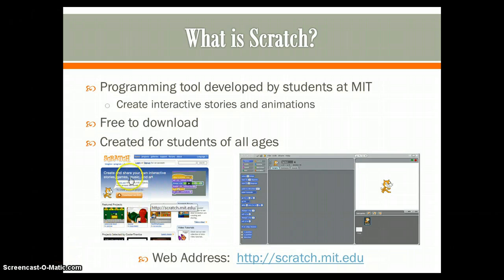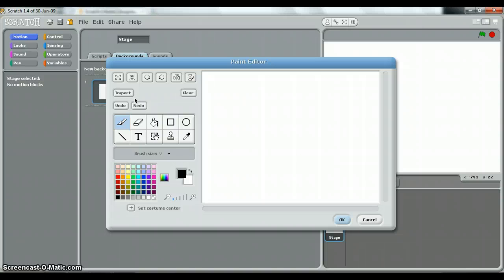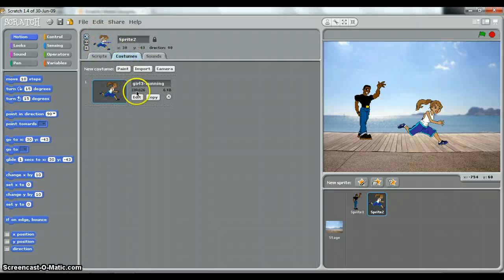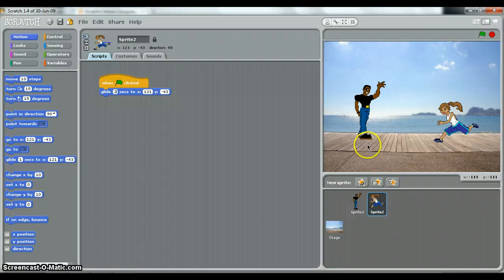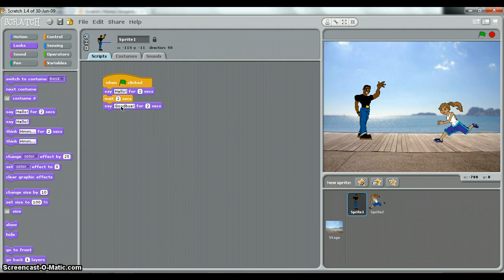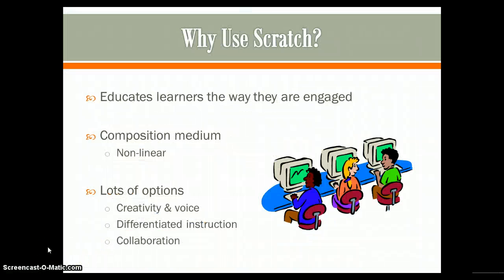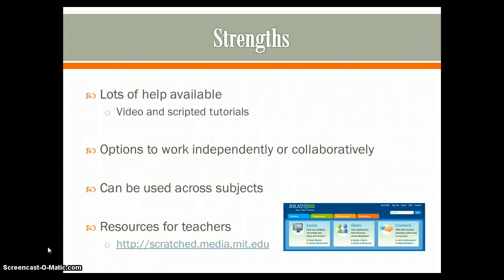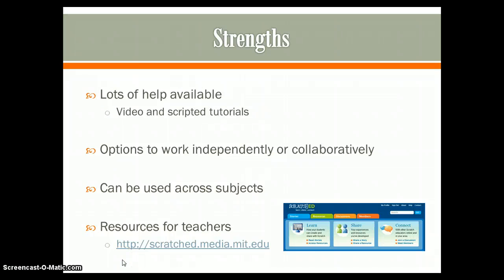Scratch Web 2.0 Tool Review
This presentation reviews the tool Scratch developed by students at MIT.